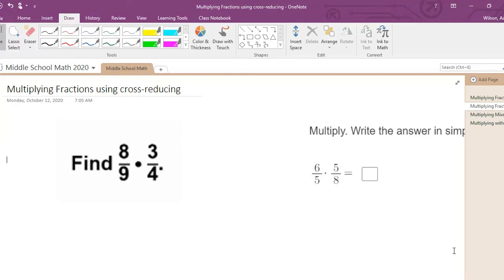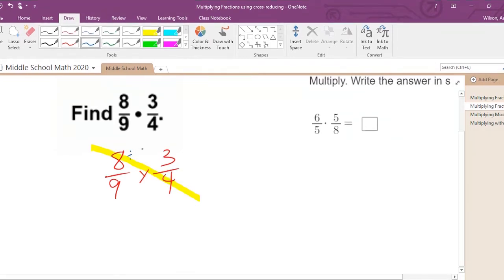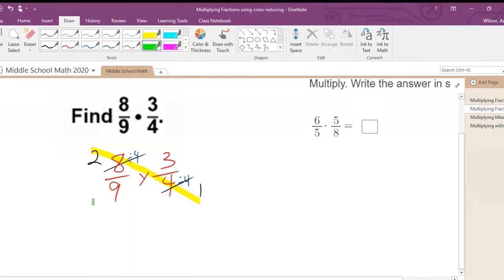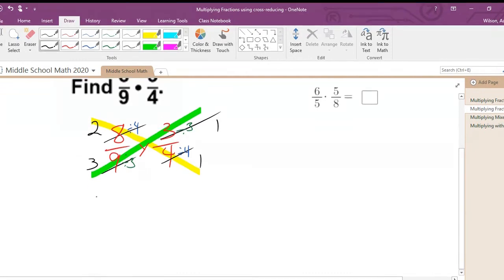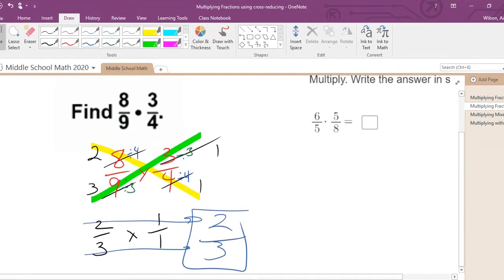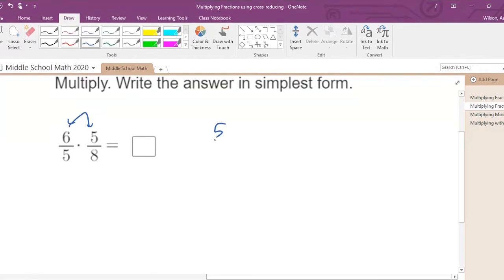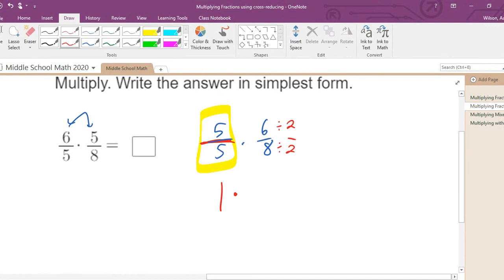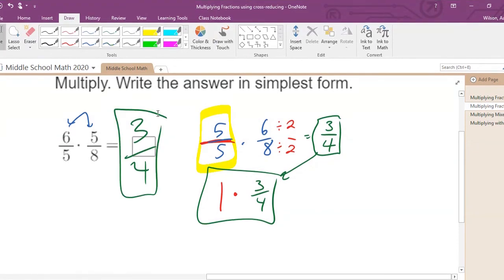How do I cross-reduce my fractions before I multiply?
You should always check to see if you can cross-reduce before you multiply with fractions!